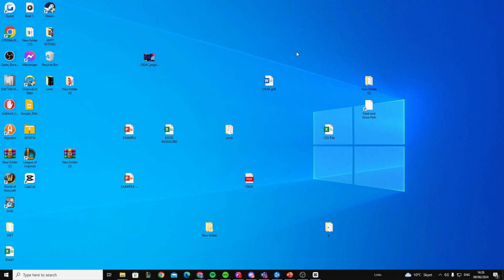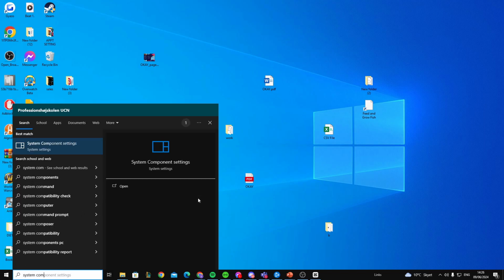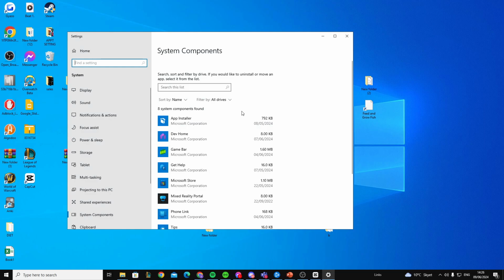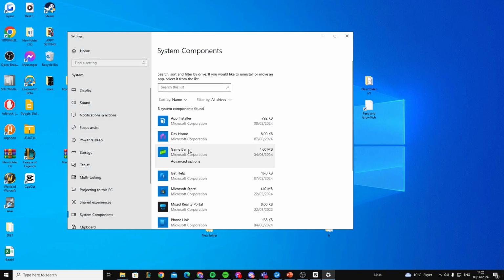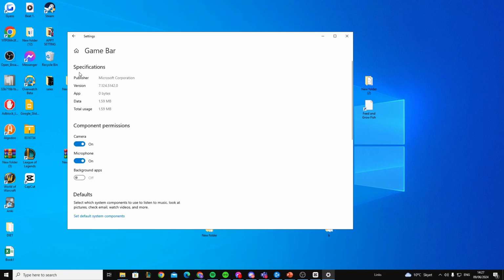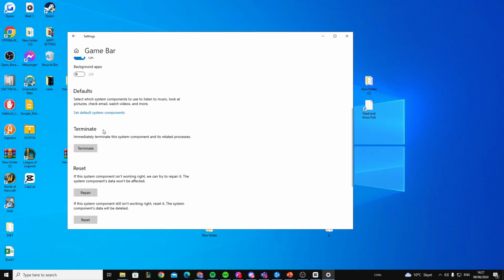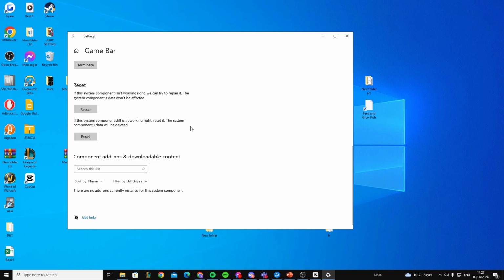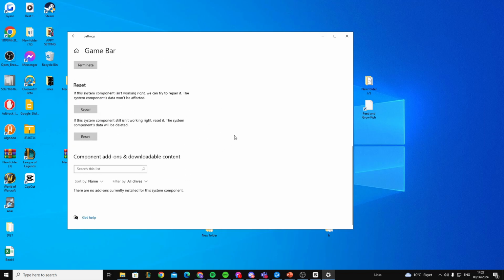How To Disable Xbox Game Bar On Windows 10/11 (2025)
In this video I'll show you how to easy and fast disable and remove the Xbox Game Bar on your windows PC. The method is very simple and clearly described in the video. Follow all of the steps & see how you can deactive Xbox Game Bar to improve your performance